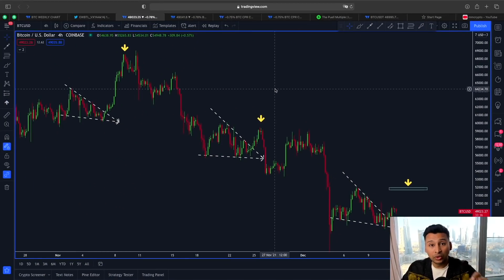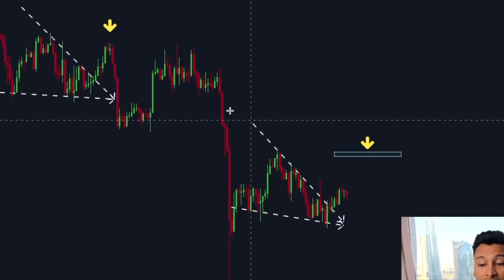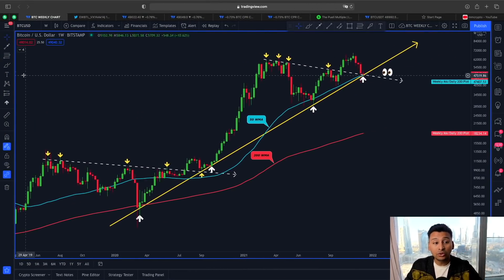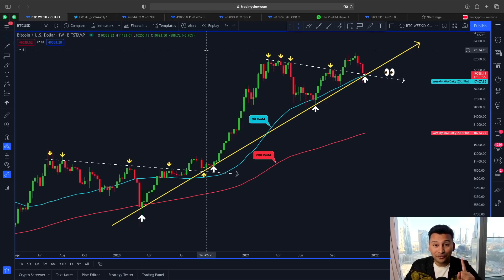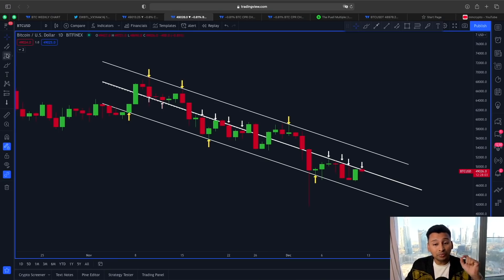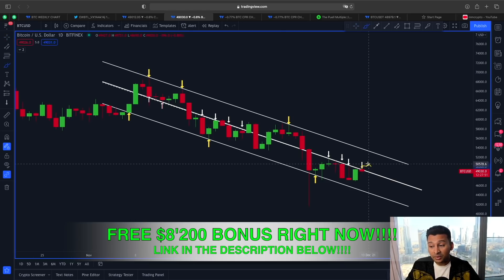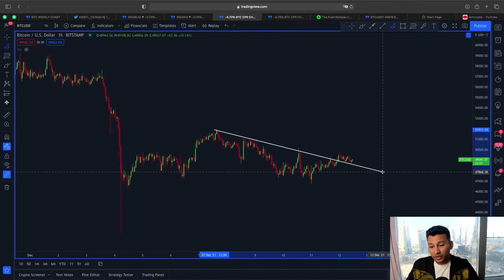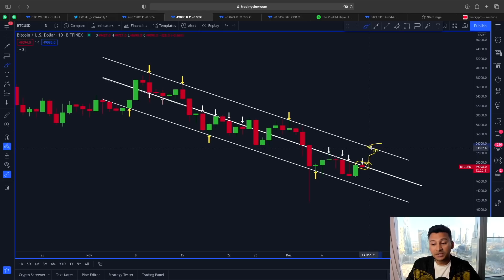🚨BIG ALERT!!!!!! BITCOIN FINAL 24 HOURS WILL BE EXPLOSIVE!!!!!!!!!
**FOLLOW CRYPTO ANUP GERMAN CHANNEL🇩🇪**

⏰ Time Stamps ⏰